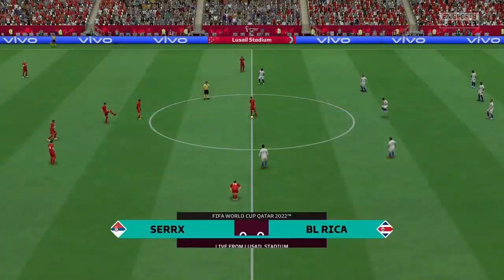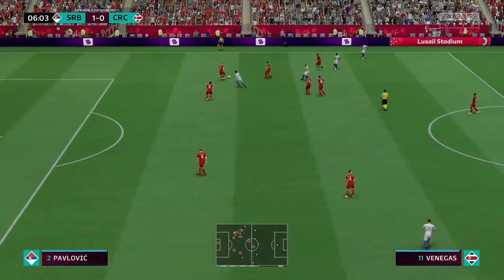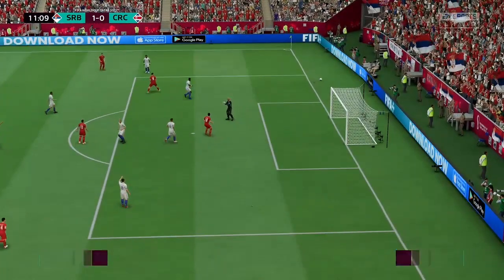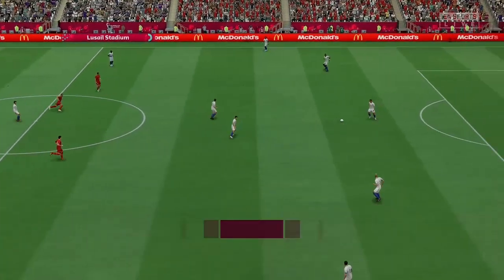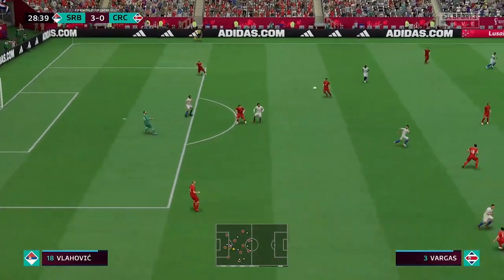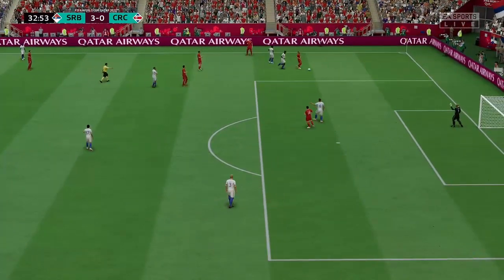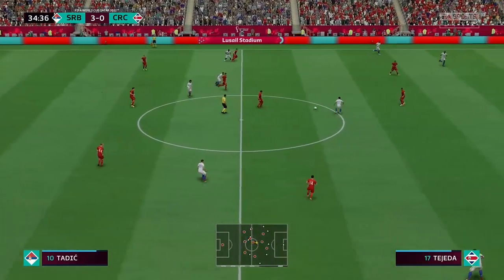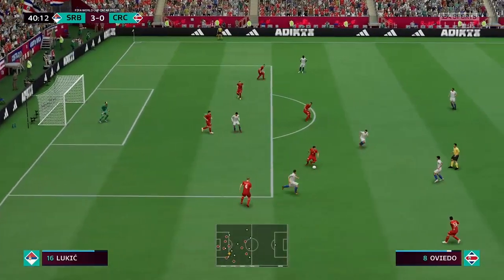FIFA 23 World Cup | Serbia vs Costa Rica | Group G | Matchday 2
Watch Serbia take on Costa Rica at Lusail Stadium on Day 9 and Matchday 2.

Serbia vs Costa Rica is Game 30 of 64 in the World Cup.